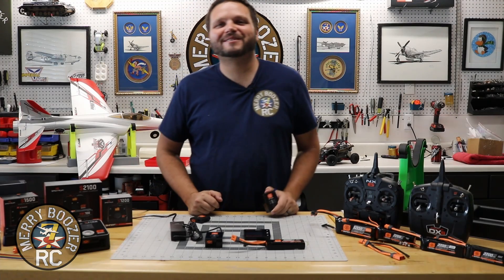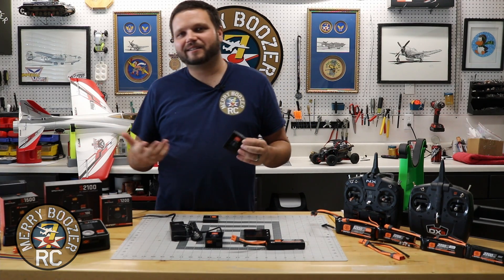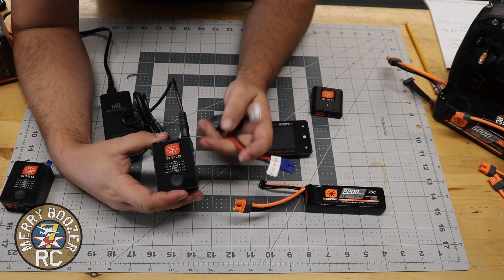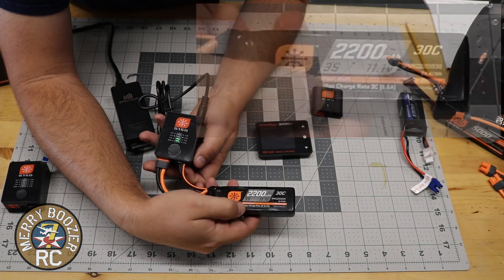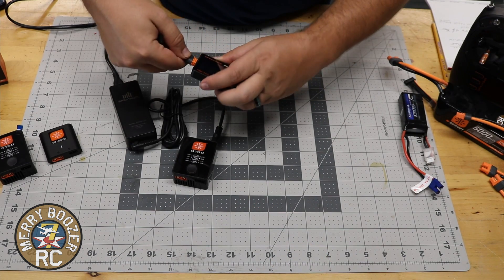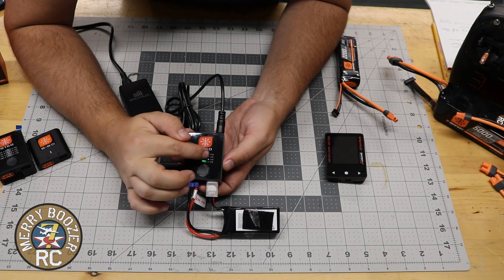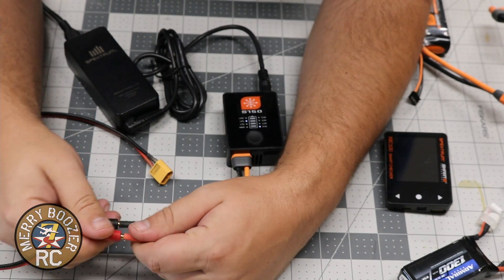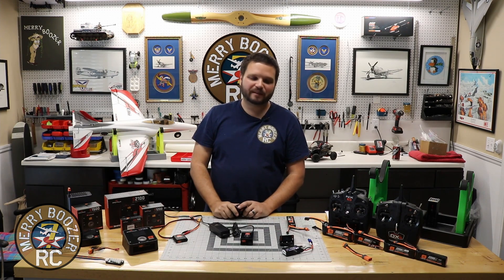RC 101 - Spektrum S150 AC/DC Smart Charger, 1x50W SPMXC1020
With the compact S150 AC Mini Smart Charger, modelers of all experience levels can enjoy the charging advantages of innovative Spektrum™ Smart technology. This 50 watt charger brings advanced Smart charging capabilities and features to an affordable platform that features an easy-to-use, one-button interface.

When used with Spektrum Smart batteries with an IC3™ or IC5™ connector, the S150 uploads charging data from each battery's integrated memory chip. That pack-specific data helps you evaluate battery health and makes charging a snap — because the S150 can read and make the correct chemistry setting automatically. The S150 AC Mini Smart Charger is compatible with LiPo, Lilon, LiHV, and NiMH battery types.